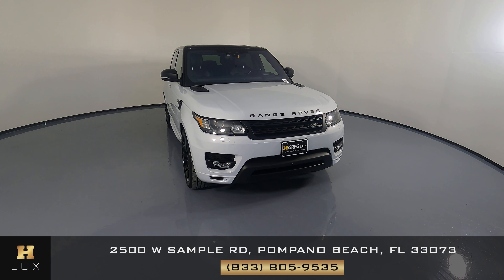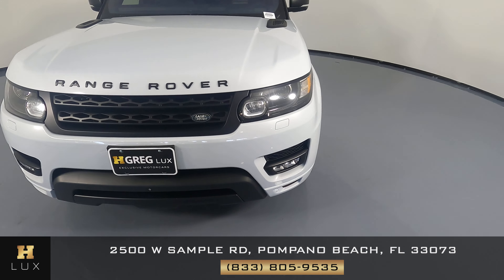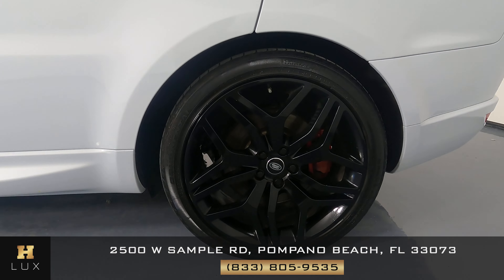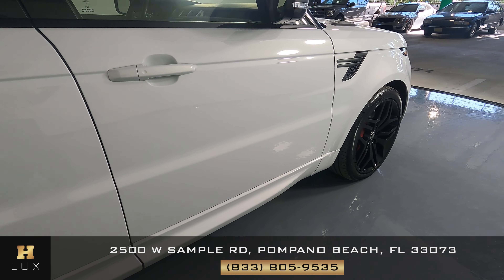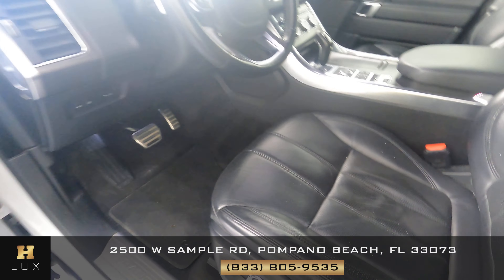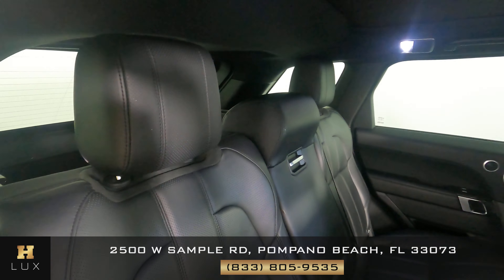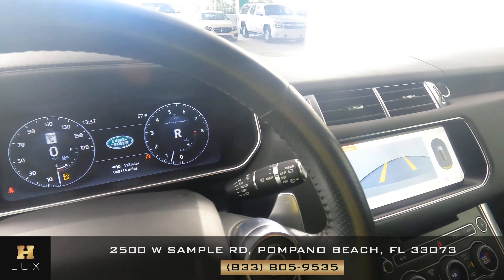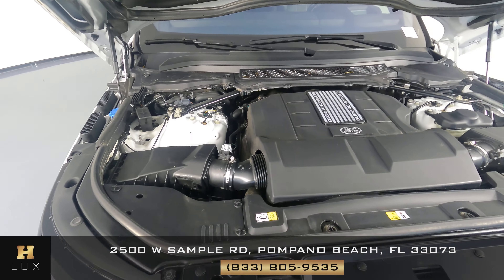2017 RANGE ROVER SPORT SC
SALWR2FE2HA131038